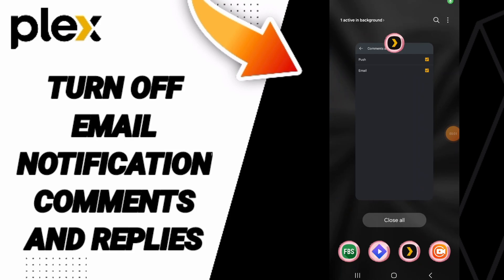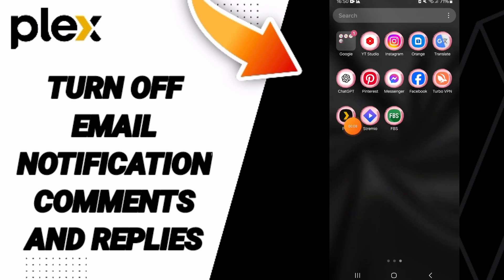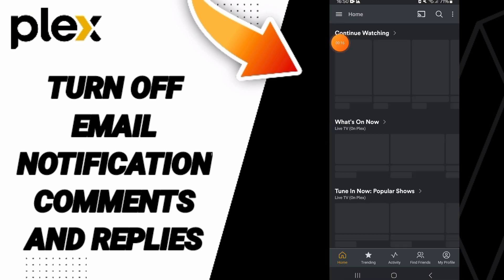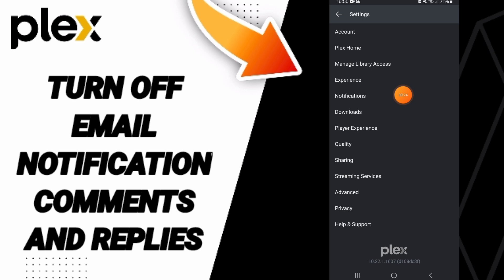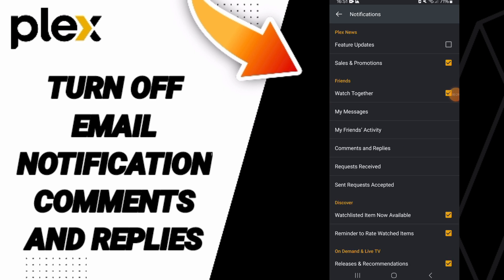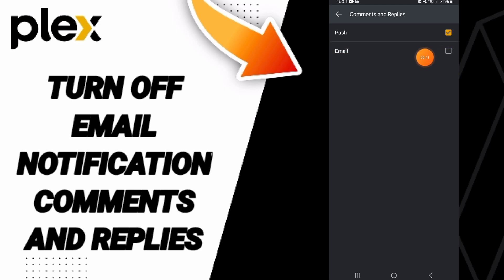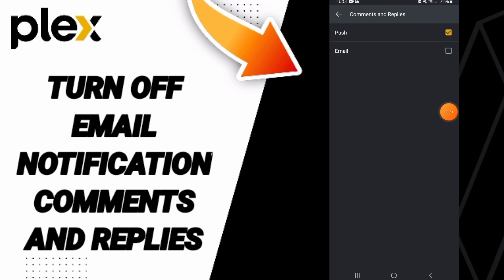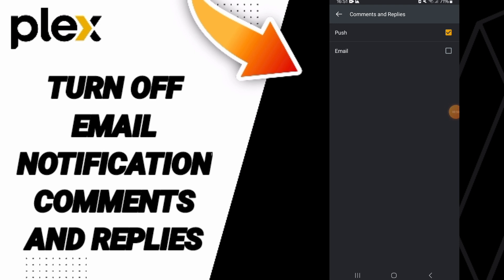How To Turn Off Email Notification Comments And Replies On Plex App